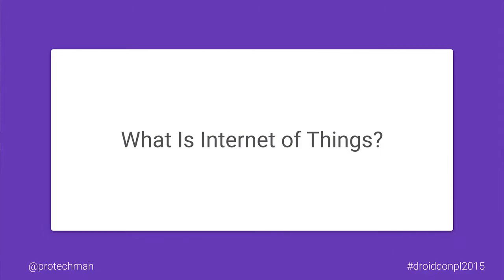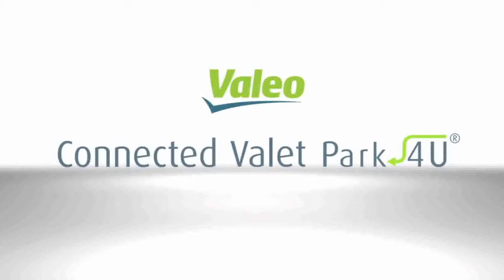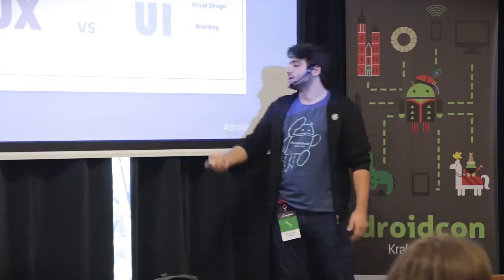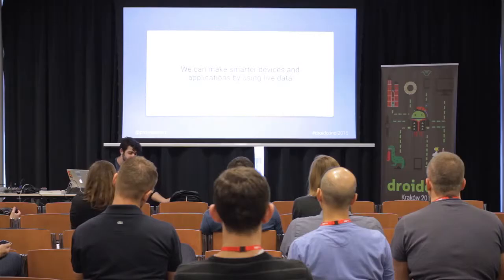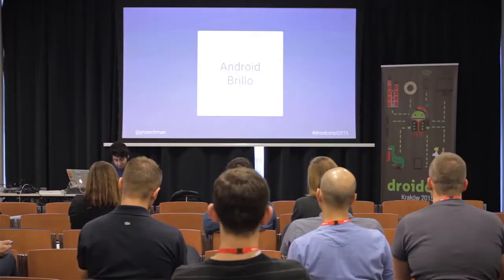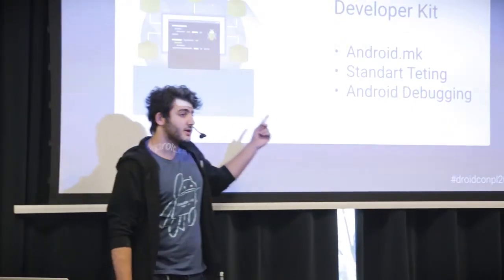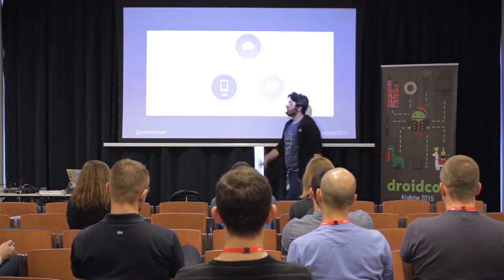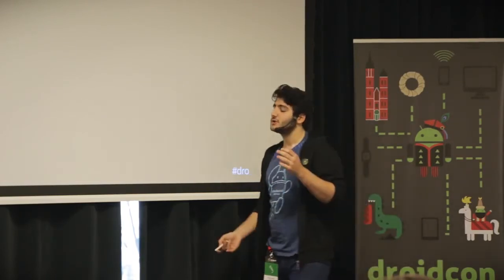droidconpl2015 - Resul Caner Yıldırım 'Using Android to create the best UX with IOT'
One of the topics from droidcon Kraków 2015. Watch and see what you've missed :)
Introduction: In this presentation we will talk about daily use of IoT devices and the Android based operation system Brillo.

We are in the early stages in the creation of Internet of Things. And the examples I will provide just a glimpse into what is possible when you combine sensors, actuators, and networked intelligence to create more fun and easy lifestyle.